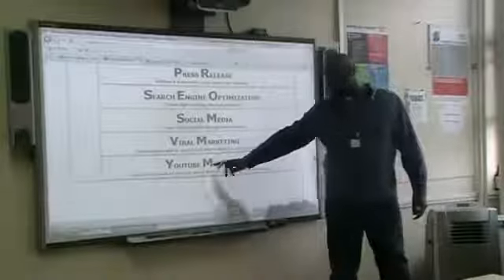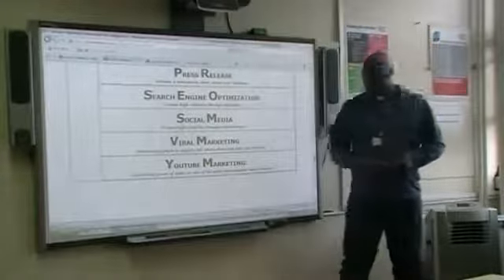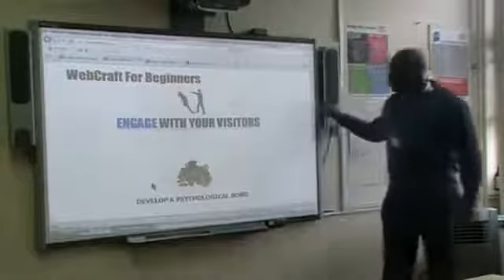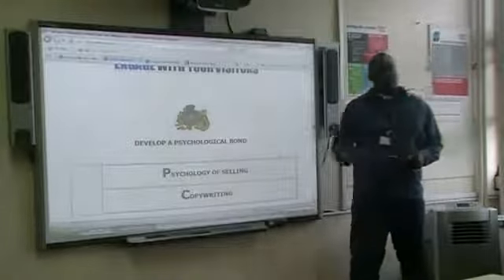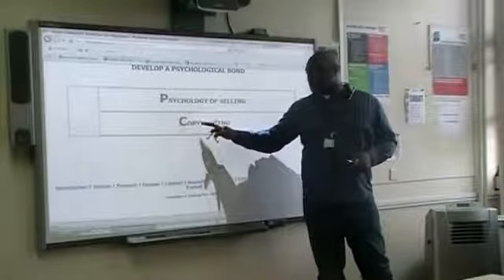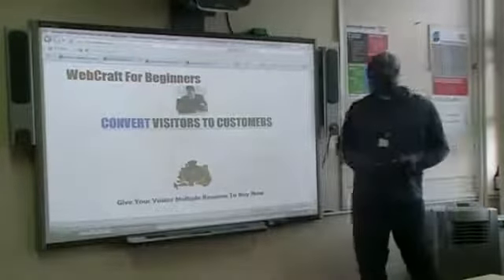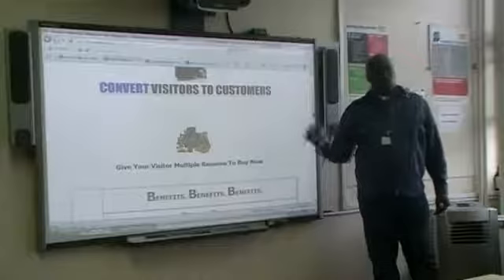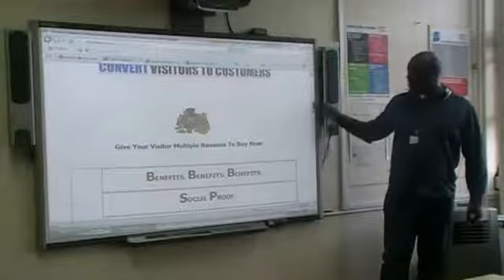Dorian Tallbody - WebCraft for Beginners - Part 2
- Abingdon & Witney College Nov 2010

Search the web and you'll find thousands of information products such as books, guides and courses on the subject of making money via the Internet, some of which are extremely useful while others are a complete waste of your time, money and effort.

Unfortunately, without knowing what to watch out for or where to begin, it's alarmingly easy to blow your hard-earned money buying up a ton of stuff you don't need right now.  I devised the concept of WebCraft to help you avoid all that!

WebCraft is not a blueprint for a 'get-rich-quick' web scheme so you won't find hyped-up earnings claims within nor is it a technical manual so you most certainly don't need to be some kind of computer expert or technical genius to understand and immediately benefit from it.

WebCraft is simply a guiding set of principles and disciplines that can be used by anyone to exploit the speed and power of the Internet to create financial freedom.

These videos are of a presentation I gave to a group of Oxford students at Abingdon & Witney College in November 2010.

will take you to an overview of the same notes I used for my presentation.

If you already own a business or just starting out from scratch you'll most definitely benefit from the information located at my main

WebCraft: The Art of Making Money via The Internet